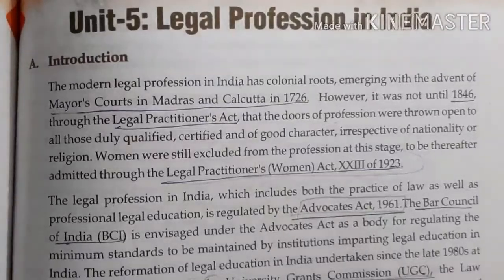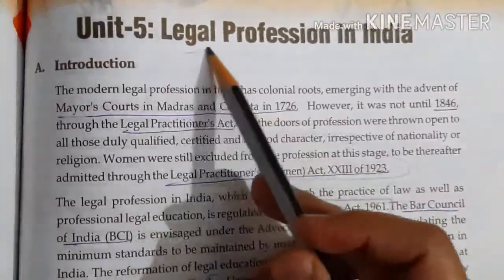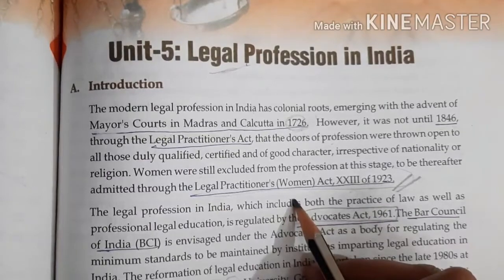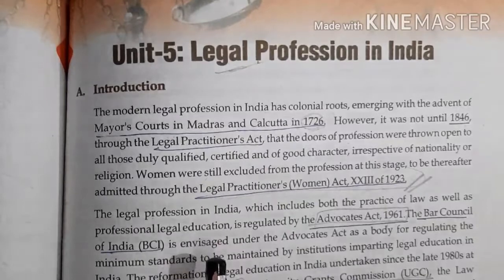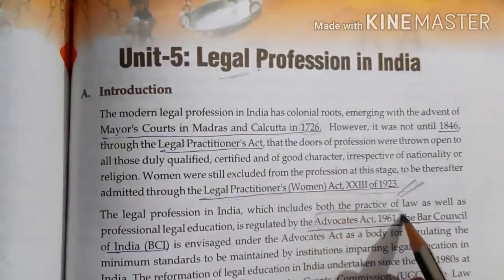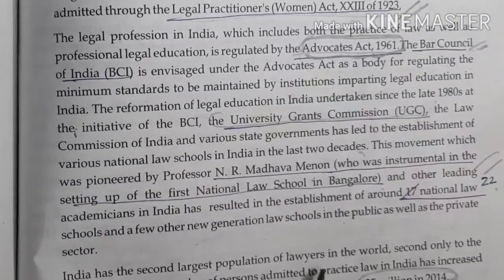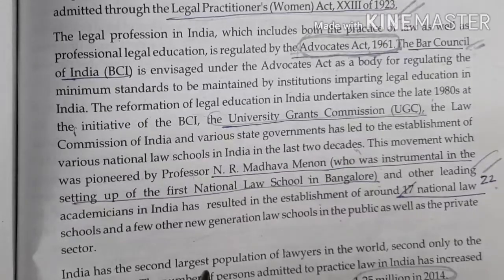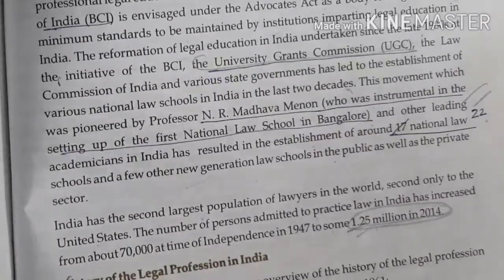Class XII legal studies. (unit 5)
Introduction of Legal Profession in India.